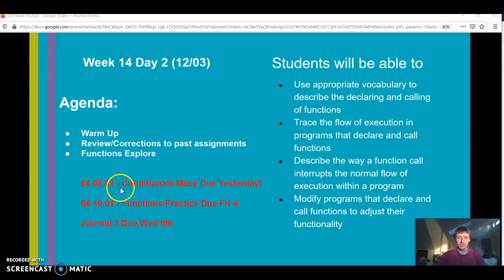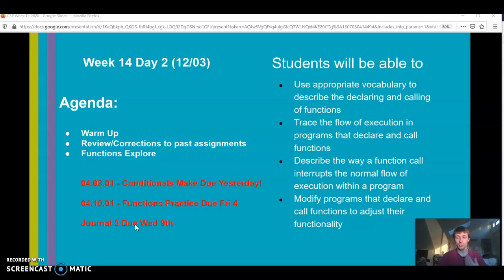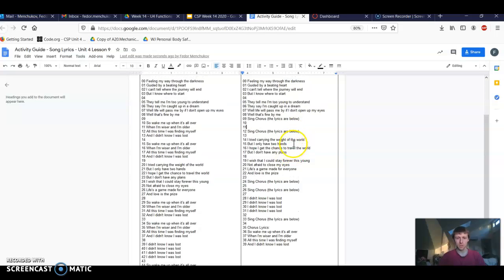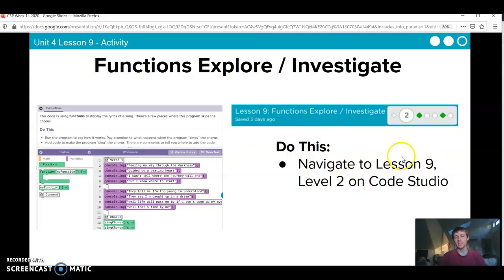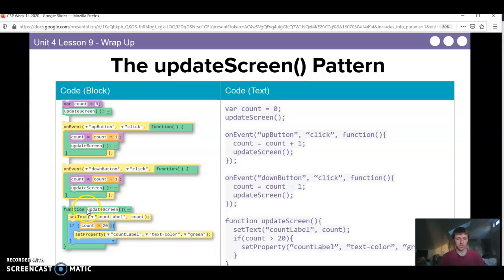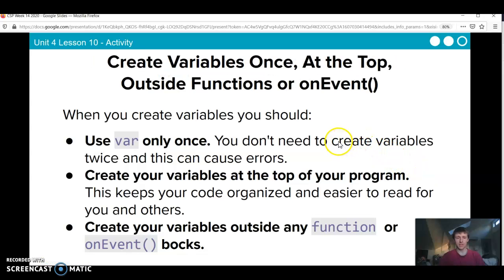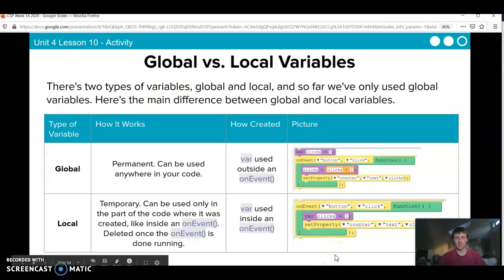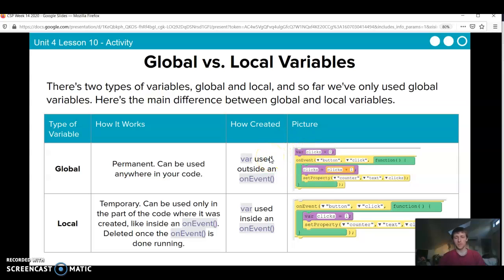CSP Week 14 Day 2 2020